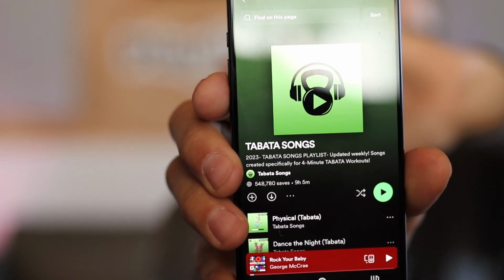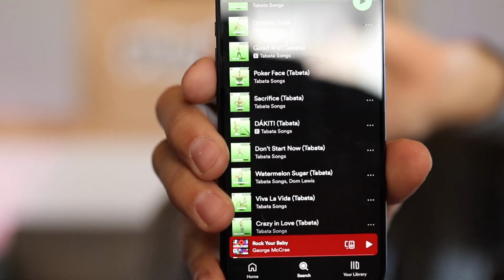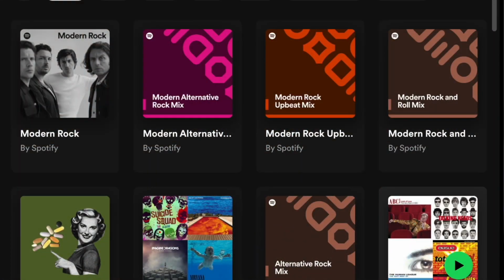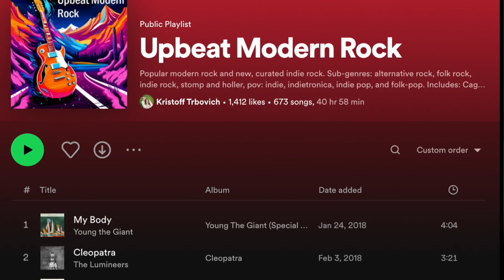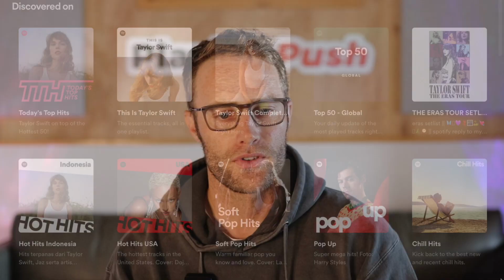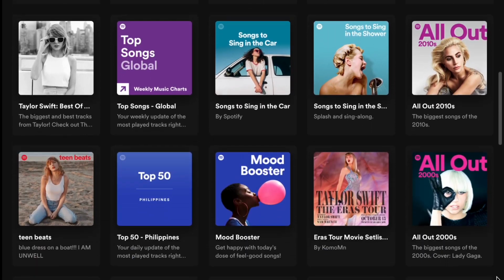How To Find Spotify Curators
Are you an aspiring musician or an independent artist looking to get your music heard on Spotify? You've come to the right place! In this video, we'll guide you through the process of finding Spotify curators who can help promote your music and get your songs featured on popular playlists.

🔍 Finding the right Spotify curators can be a game-changer for your music career, and we'll show you the ins and outs of this crucial step. Whether you're a beginner or an experienced musician, our tips and tricks will help you get your music in front of the right audience.

In this video, we'll cover:
📌 What Spotify curators are and why they matter
📌 Where to look for Spotify playlist curators
📌 How to reach out to curators and submit your music
📌 Best practices for building relationships with curators

Our step-by-step guide will give you the knowledge and tools to connect with the curators who can help you gain exposure and reach a wider audience on Spotify. Whether you make rock, pop, hip-hop, EDM, or any other genre, these strategies are applicable to artists of all backgrounds.

Don't miss out on this opportunity to take your music career to the next level.

We love hearing from our viewers and helping you on your musical journey.